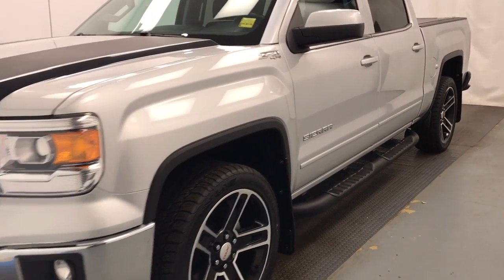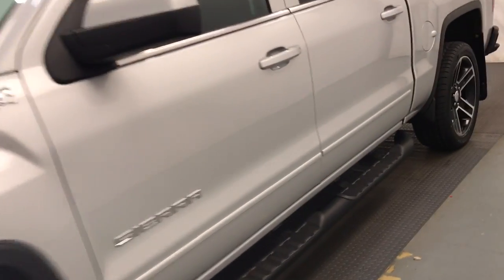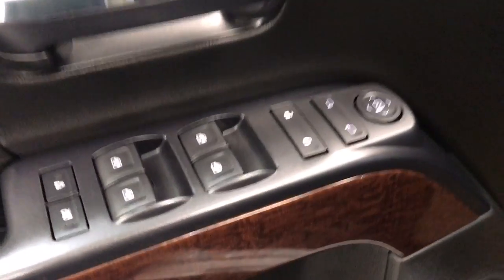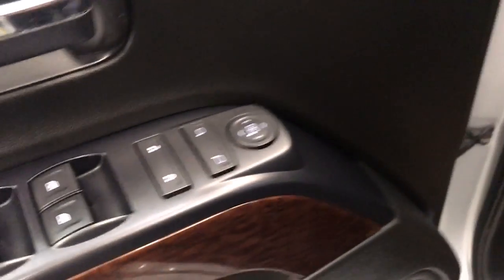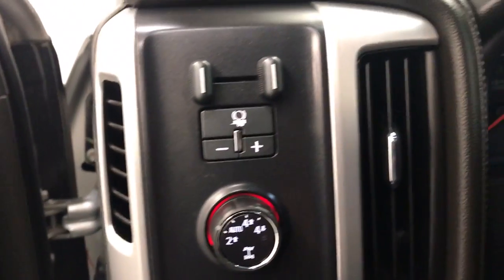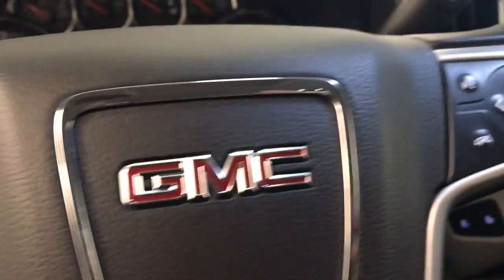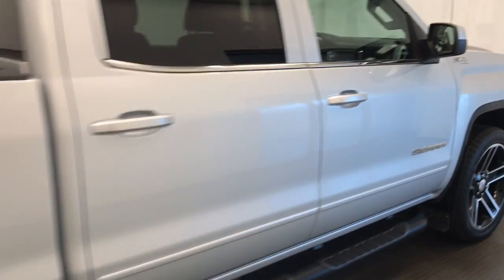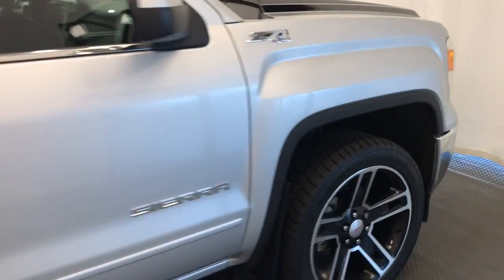Silver 2015 GMC Sierra 1500 SLE Review lethbridge ab - Davis GMC Buick Lethbridge Appraisal Grid